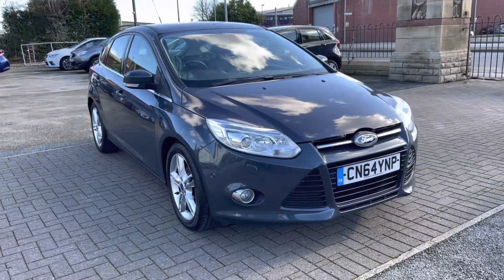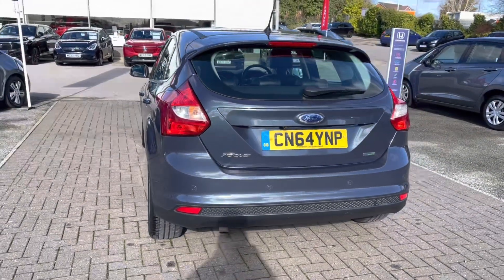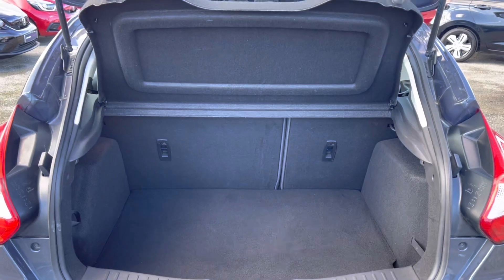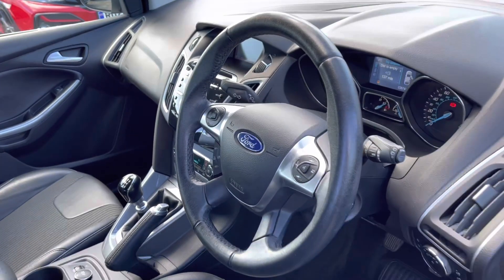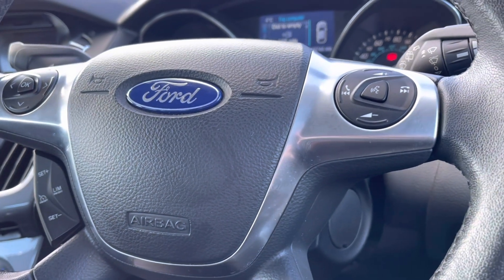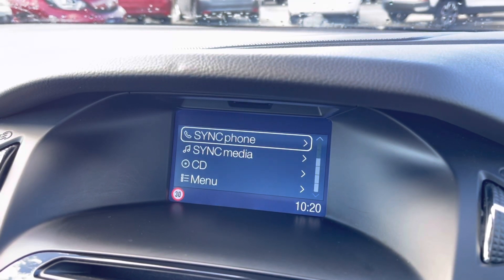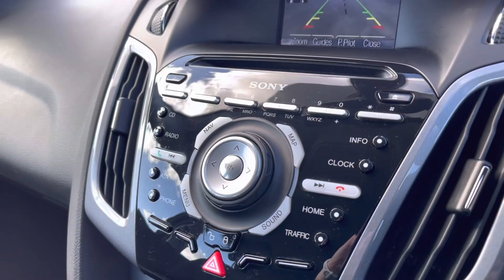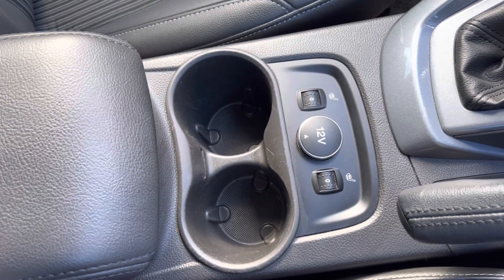Used Ford Focus 1.0 EcoBoost Titanium X Navigator - Swansway Honda Bolton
Used Ford Focus EcoBoost in metallic grey, now available for sale from Swansway Honda Bolton.

Reg: CN64YNP
Fuel: Petrol
Transmission: Manual
Engine size: 1.0L
Mileage: 38,743

Key features include:

Dual electronic automatic air con
Sports style front seats
Electric boot release

0:00 - Introduction
0:33 - Exterior features
0:42 - Boot tour
0:51 - Interior (rear)
1:00 - Interior (Front)
2:28 - How to get in touch

Folds Rd
Bolton
BL1 2ST
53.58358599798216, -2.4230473